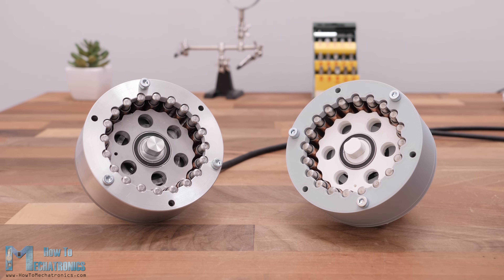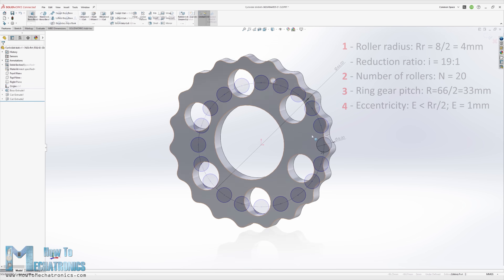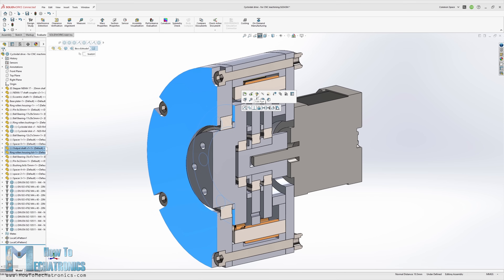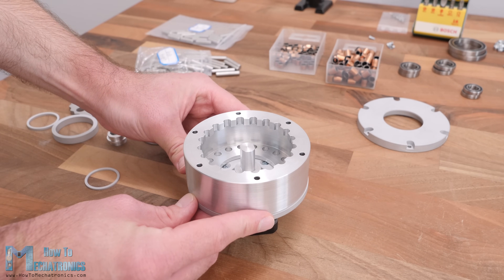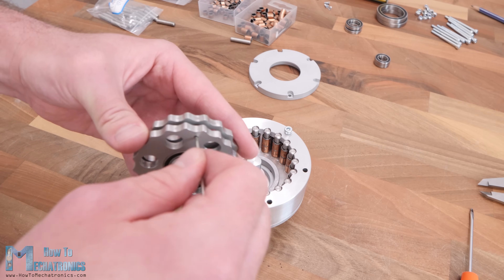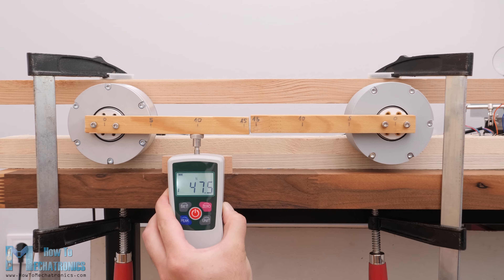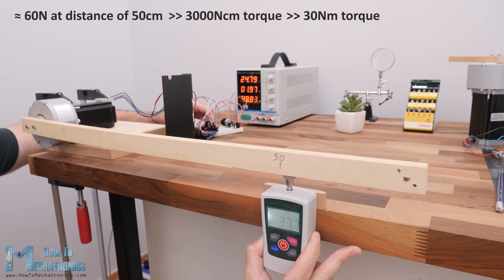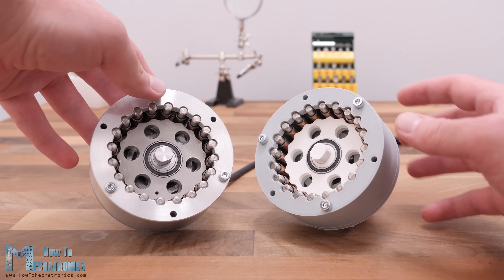CNC Machined vs 3D Printed Cycloidal Drive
Amazon.com:
6mm Steel Cylinder Rod
8mm Bushings
Bearing 35x47x7 6807-2RS

In this video, we will take a look at my new updated version of the cycloidal drive that I made in the previous video, with 19:1 reduction ratio and see how it performs made with CNC machined parts versus made with 3D printed parts.